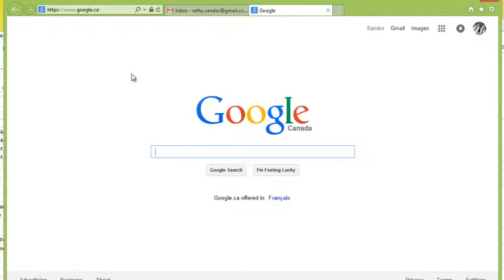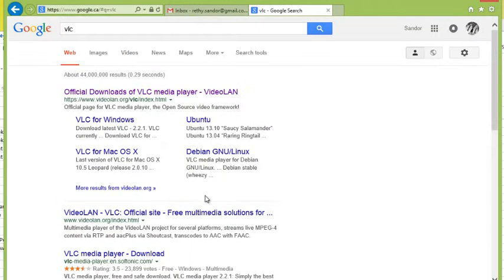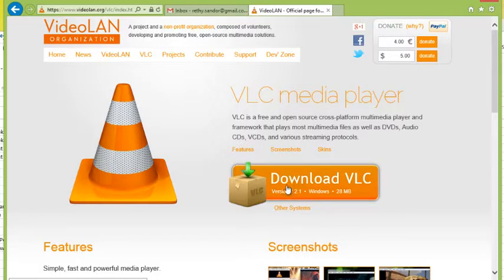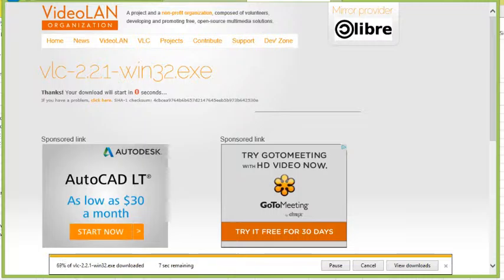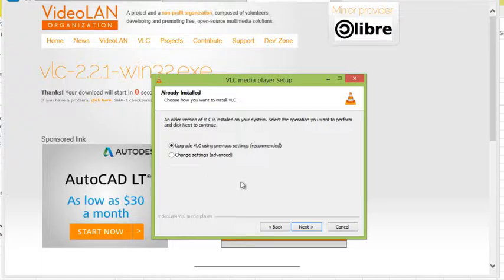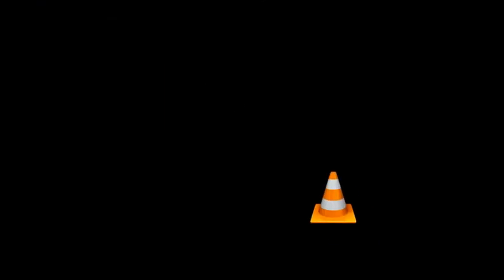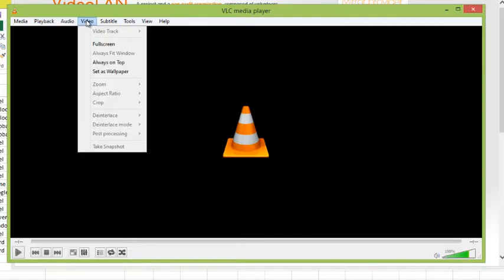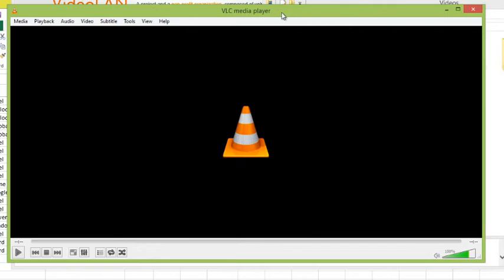VLC - Downloading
This short video will show you how to find the correct site for downloading VLC video player and why VLC is one of the best options out there.